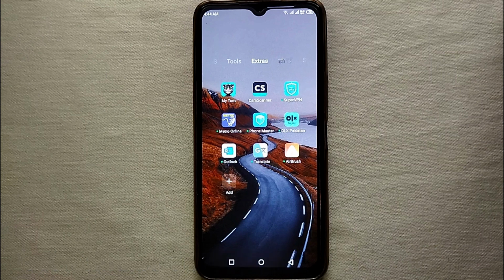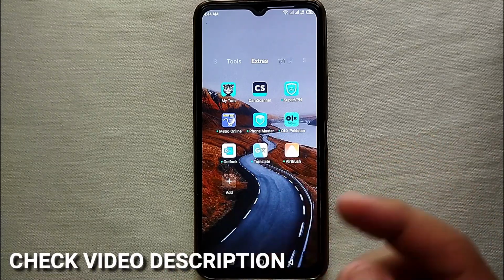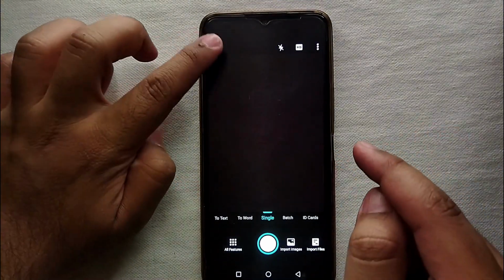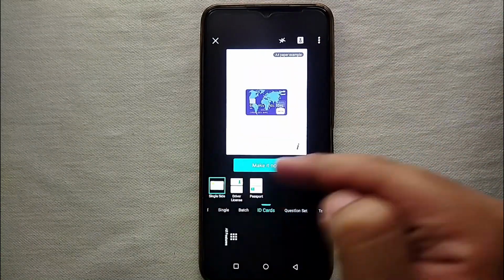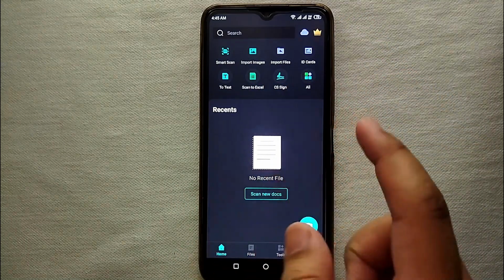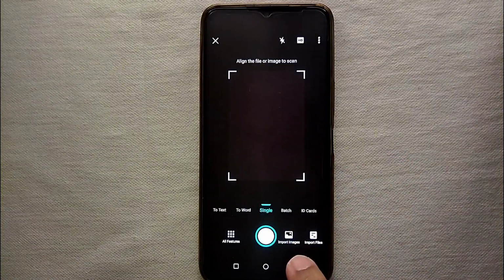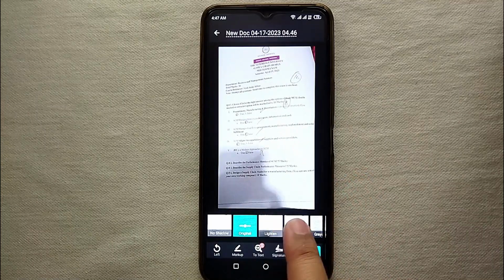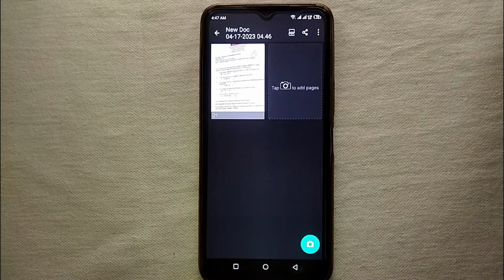✅ How To Use Camscanner 🔴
About this tutorial:

CamScanner is a mobile application that allows users to scan documents using the camera on their smartphones. It was developed by INTSIG Information Co., Ltd. and released in 2011. CamScanner enables users to capture images of documents, receipts, business cards, and other paper-based materials, and then converts them into PDF or image files.
Get in touch!